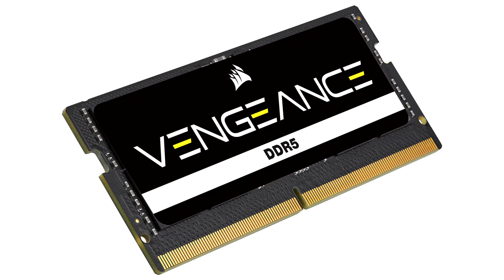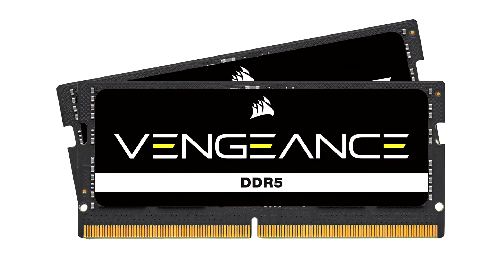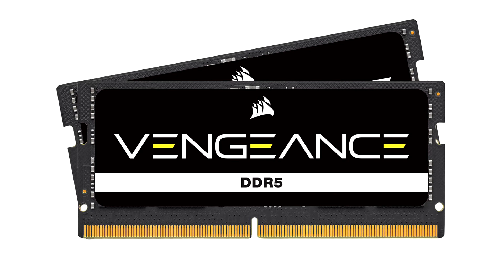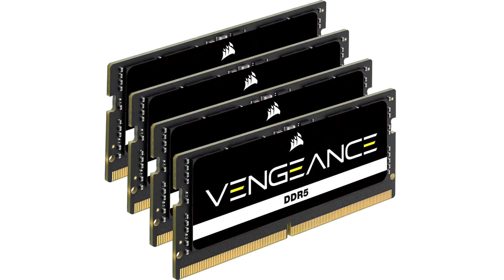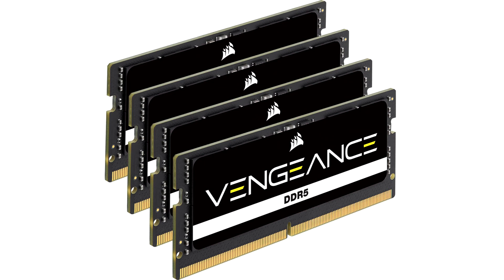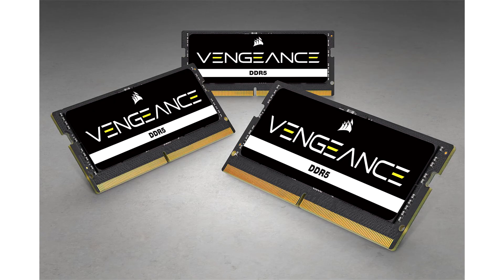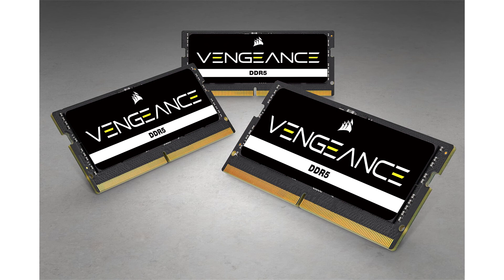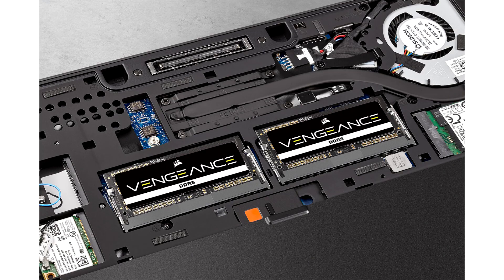CORSAIR Announces Vengeance DDR5 SO DIMM Memory Kits